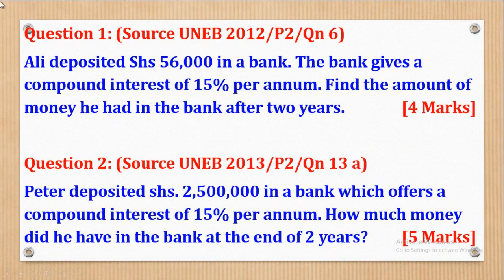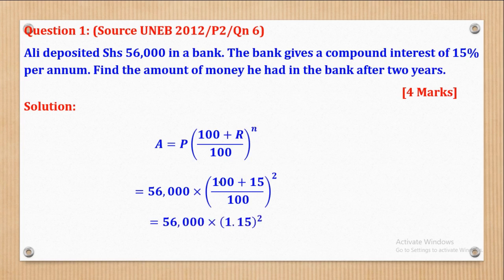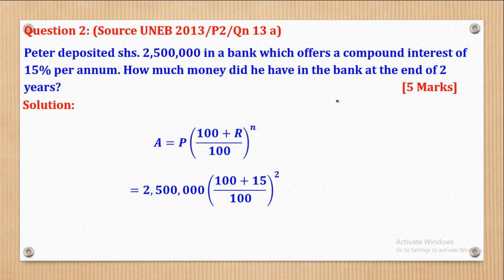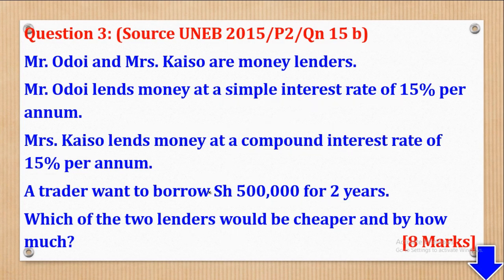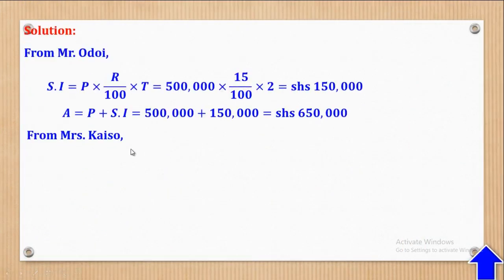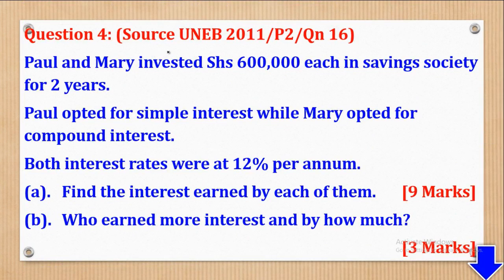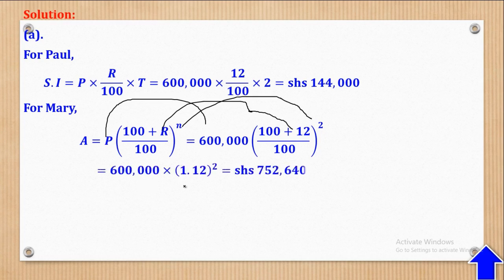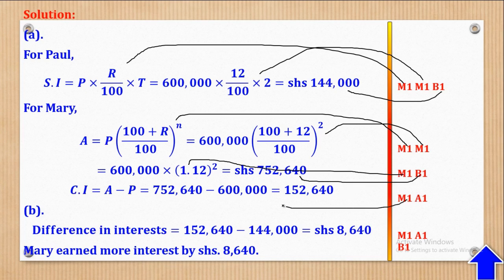016 – OLEVEL MATHEMATICS PAPER 2| COMPOUND INTEREST (BUSINESS MATHEMATICS) | FOR SENIOR TWO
In this video, I take you through the solutions for the assignment left in the previous video on the topic of compound interest (business mathematics)